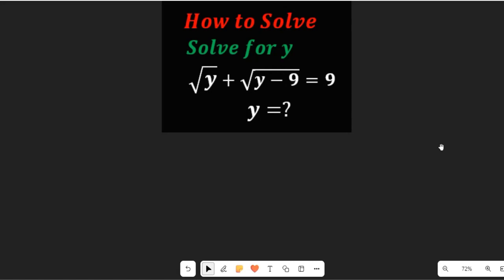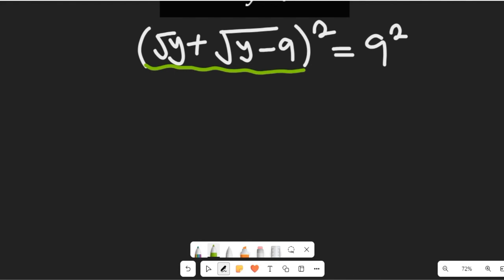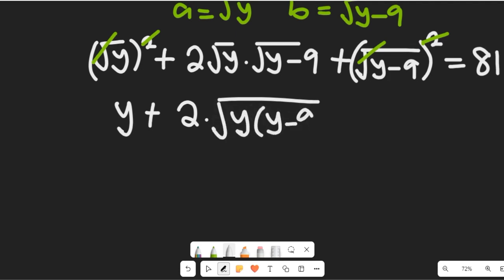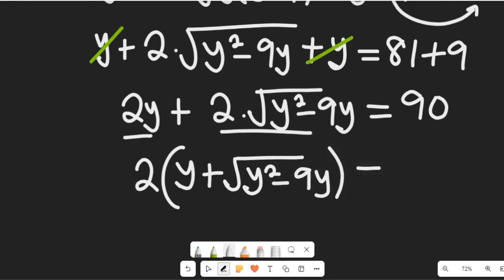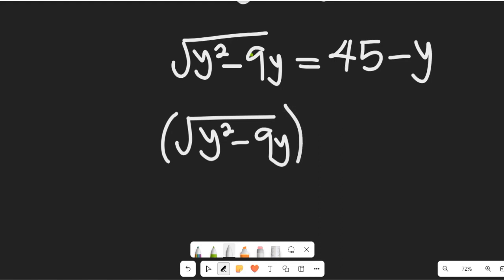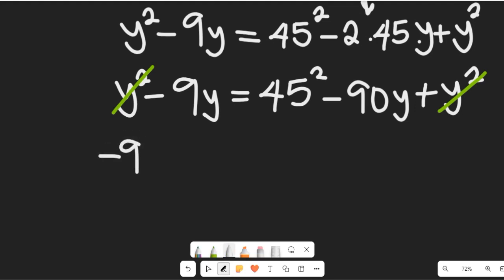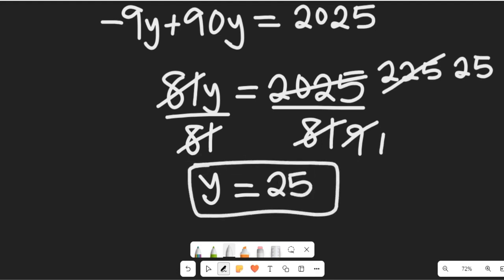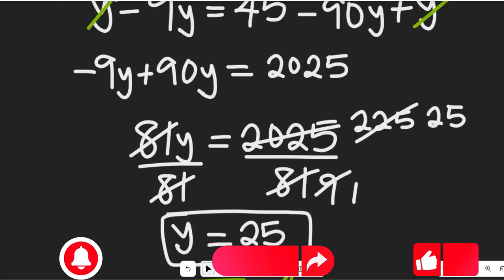Solve for y | A Nice Algebra Mathematics Problem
Solve for y | A Nice Algebra Mathematics Problem@freemathsvideos  @cbtexamshub @techbizbuddy
Ready to test your problem-solving skills? Join us as we delve into a captivating algebra problem straight from the Math Olympiad! This video will guide you step-by-step through the solution process, highlighting key strategies and techniques used in advanced problem-solving.  Whether you're preparing for math competitions, honing your mathematical thinking, or simply enjoy tackling challenging puzzles, this video is for you!

ABOUT THIS CHANNEL:
On this Channel we will present:
1. Mathematics topics for Olympiad Maths Competition, GCSE, SAT students
2. Mathematics topics for senior secondary school
3. Mathematics topics for university students
4. Solve Mathematics past questions etc.